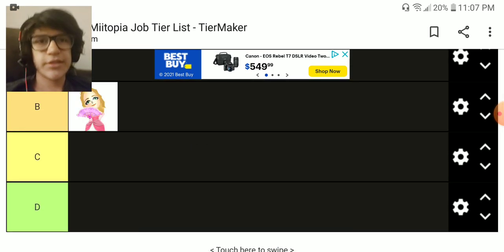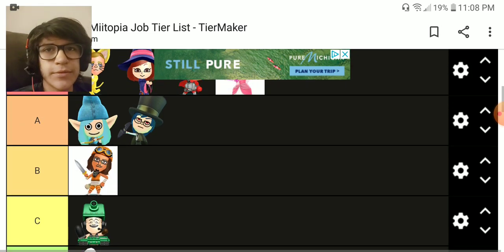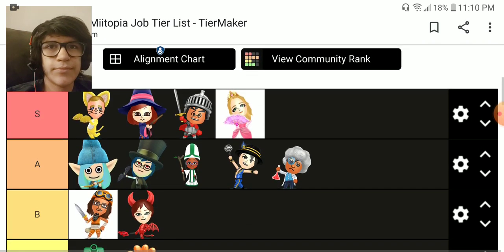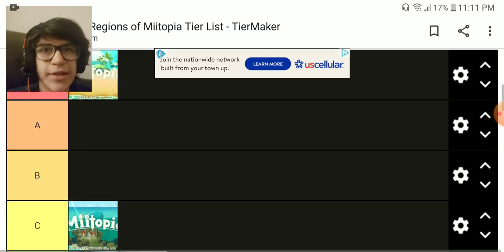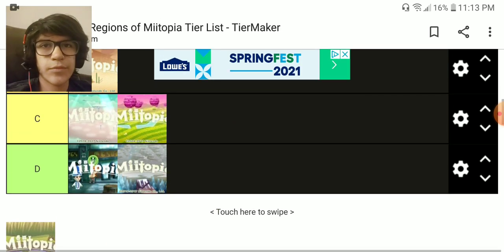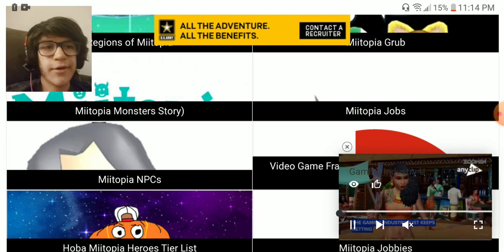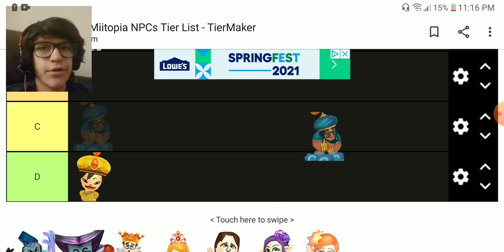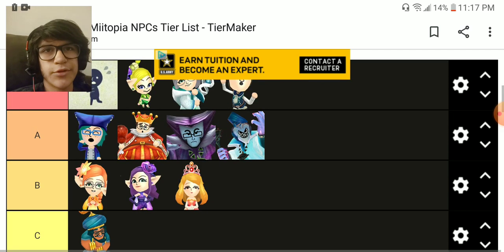Miitopia Tier Lists! (Story Spoilers!)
Tier Lists!